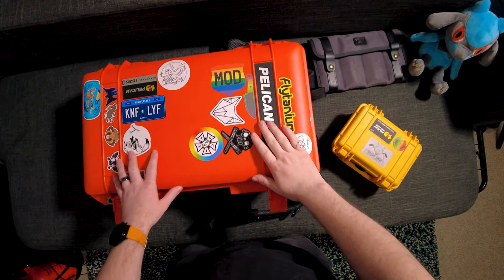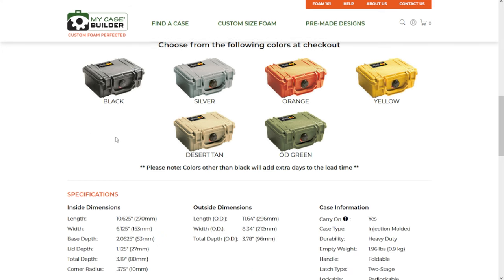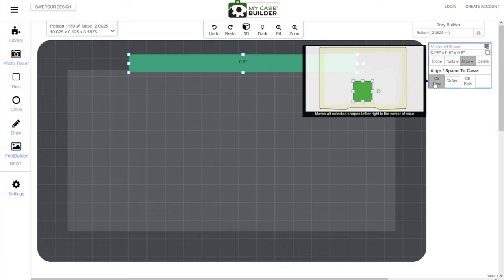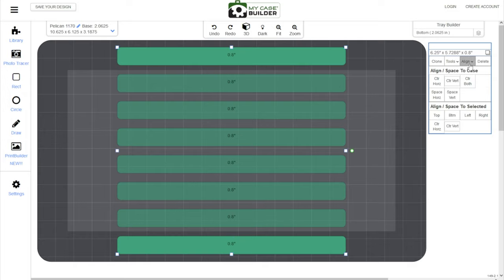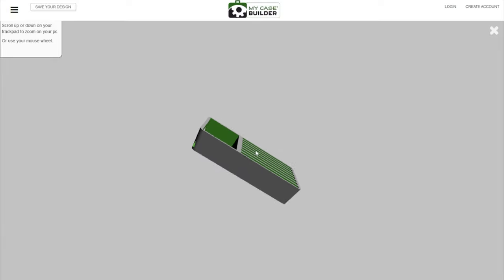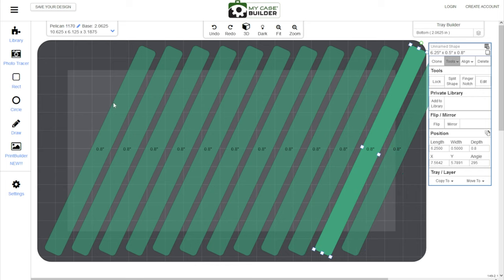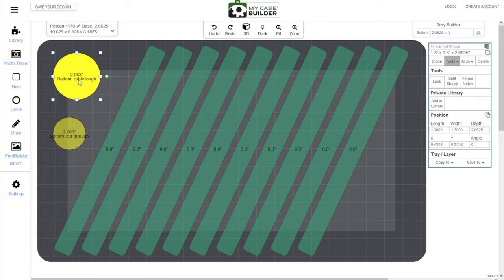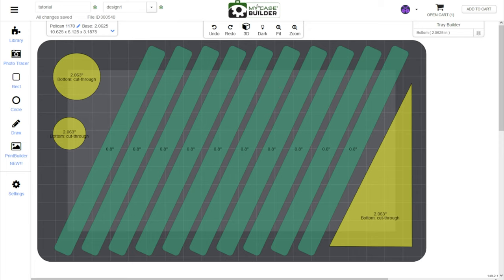How to Make a CUSTOM Case for Your Knives! (Tutorial) 💎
Welcome to the long awaited tutorial on how I made the custom foam for my Balisong pelican case! This is absolutely the best way to store butterfly knives, in my opinion... but it is a bit expensive!

                              ⭐Recommended Products⭐
                                               Balisongs:
Best Cheap Bali
NaBalis Trainer